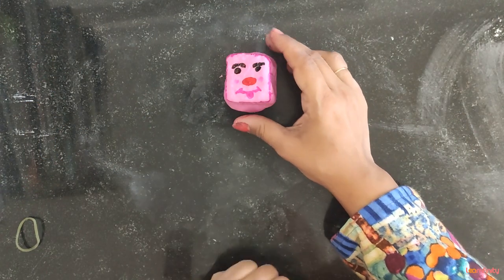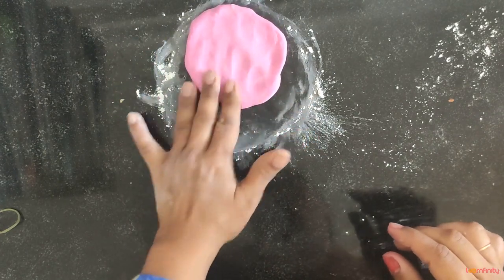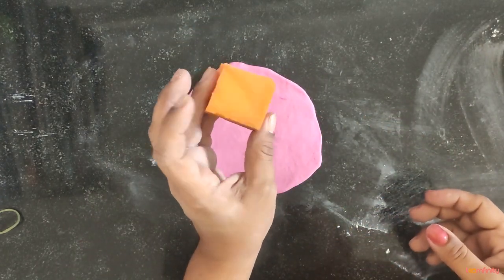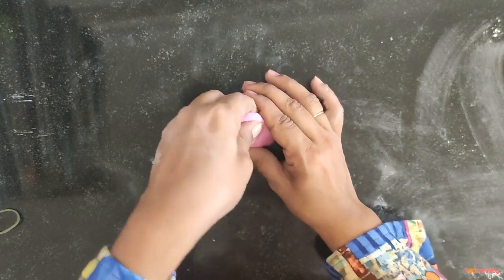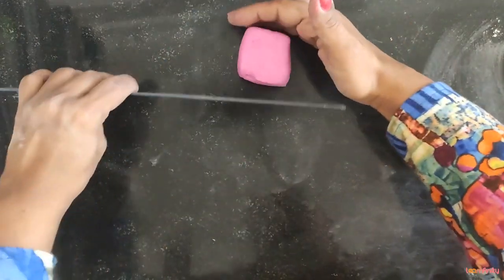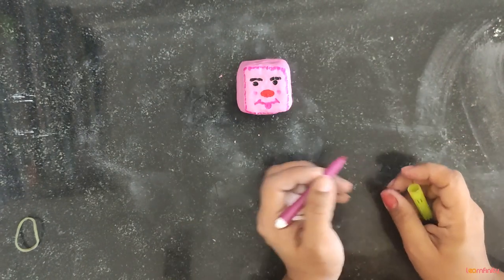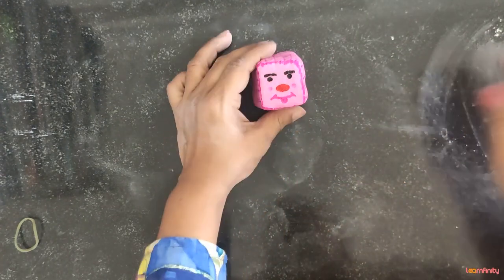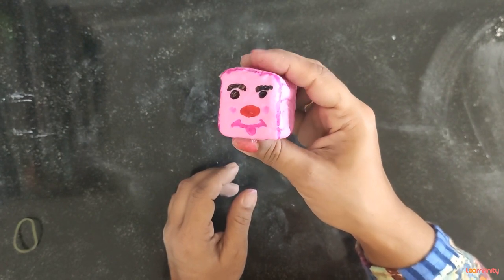How to make Pom Pom Clay Tutorial | Stress Buster ball | Learnfinity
This video will help kids learn how to make a pom pom ball. Pom pom clay also known as the squishy ball is a stress busting activity. It's good to reduce anxiety and has a calm soothing effect on brain. Watch the video to know more..

About Learnfinity:
Learnfinity conducts free daily online activity and hobby classes for kids. Join our WhatsApp community to get daily class schedule and live joining links.